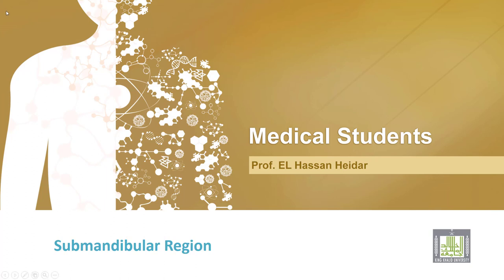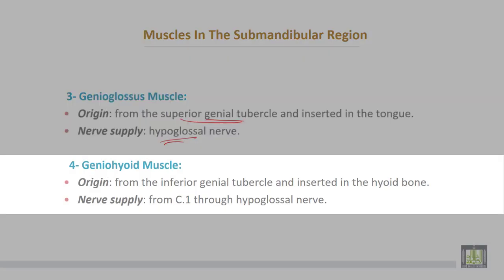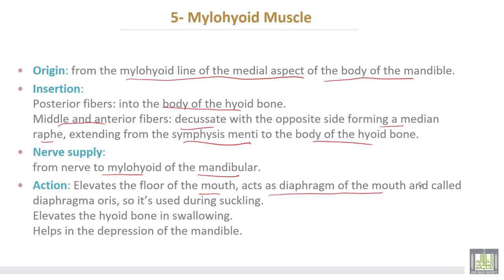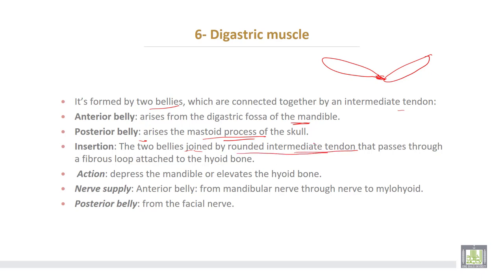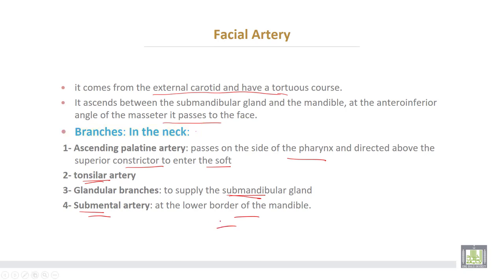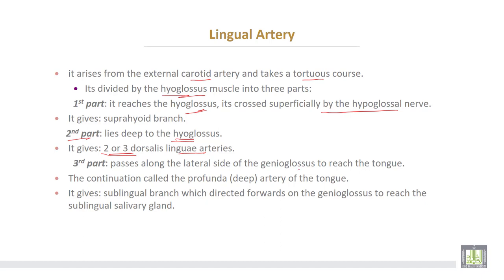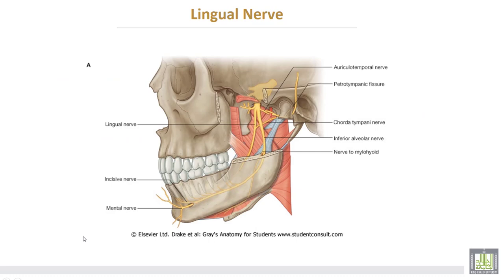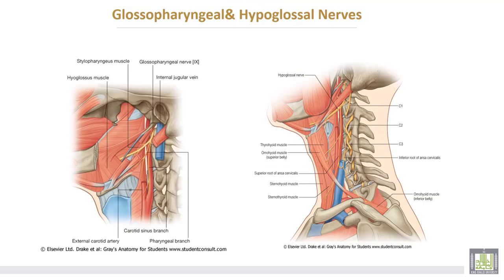Anatomy 2 | U1 - L10-1 | Submandibular region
Lecture 10-1 : Submandibular region
- Contents of submandibular region:
- Muscles, blood vessels and nerves of the submandibular region